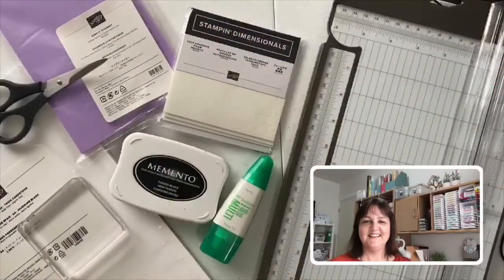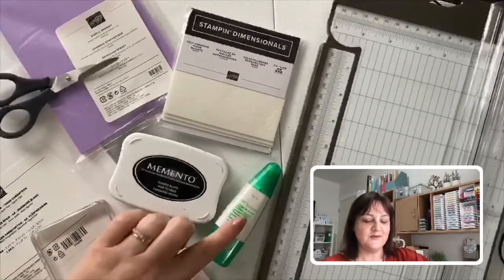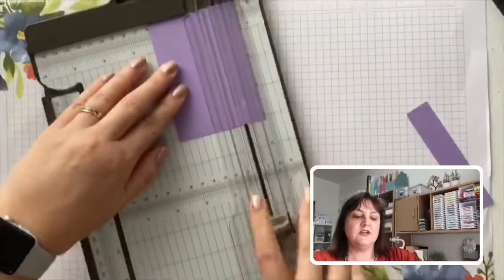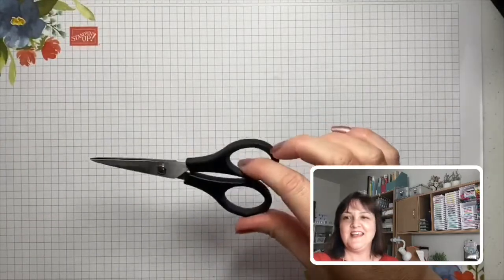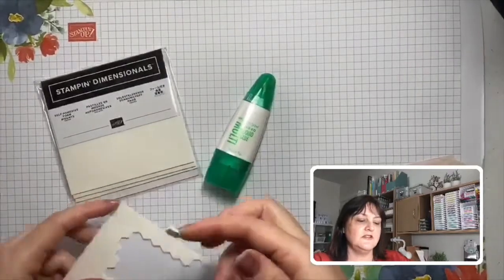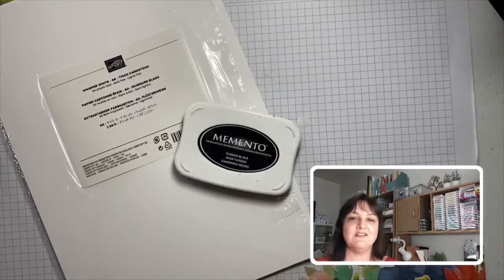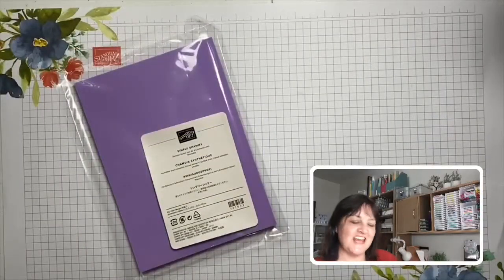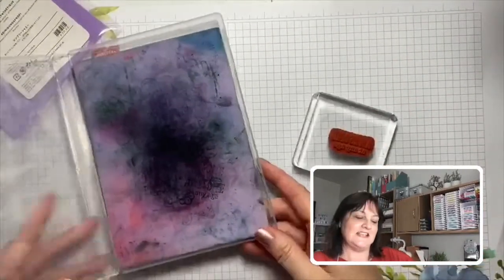8 Essential Cardmaking Tool Kit Items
Getting started in cardmaking and don't know where to start?  I've got my top tips for 8 essential tool kit items to get you going.

Get in touch or ask a question in the comments if you'd like more information on any of the info in this video.
I'll be back very soon to show you a whole range of cards you can make with just this essential tool kit plus a few other supplies so hit subscribe if you'd like to catch those ideas and I'll see you soon.

Happy creating!

My blog has a whole range of handy info and card inspiration